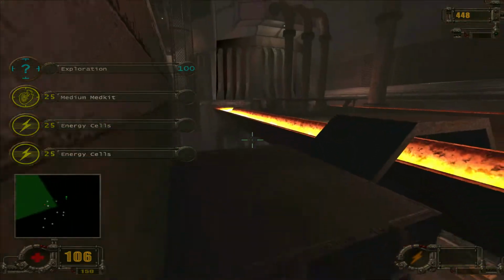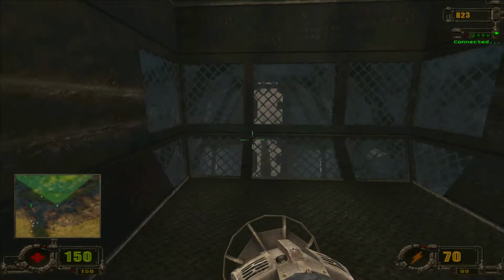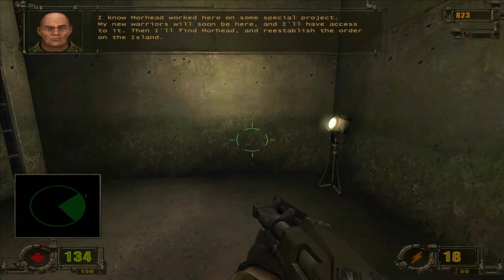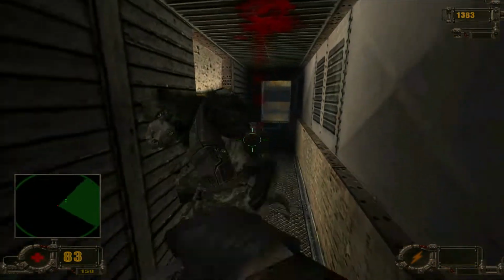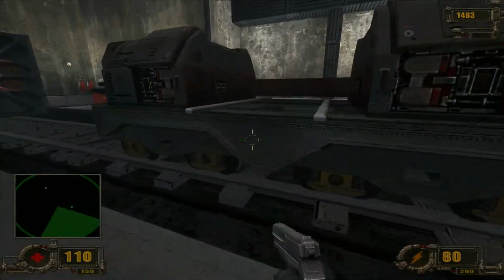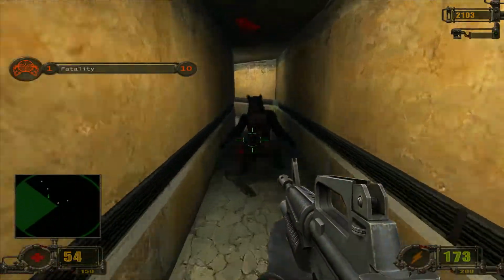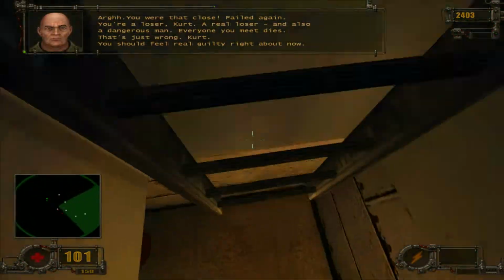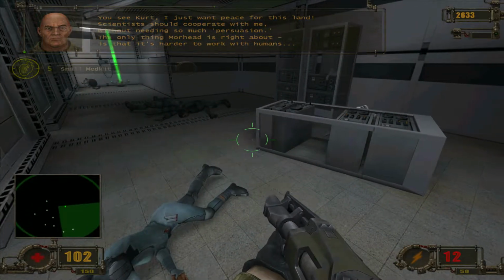Let's Play Vivisector: Beast Within Ep.11 Beast In The Box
On the eleventh episode of Let's Play Vivisector: Beast Within, Kurt has escaped from the mine of forgotten beacons, but we're still in the attached steel mill where the pre-rusted steel plates are made. However, after some help from a steel worked and managing to not get crushed by the steel rollers, we ride a material transport out of the mill. This takes us to one of Morhead's laboratories, where there is an unknown something that Dogstone wants to get his hands on. But, we also meet the friendly Physicians there who are under attack from more Overbrutes, and they ask us to help them keep a dangerous, experimental Humanimal from the General's grasp. Instead, she wakes up pissed off and ready to start sticking bombs to people.